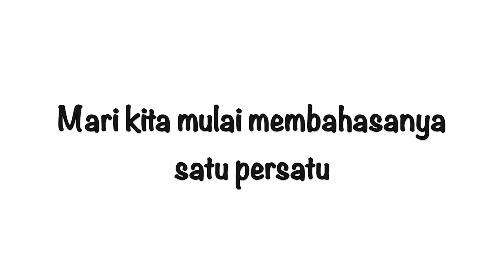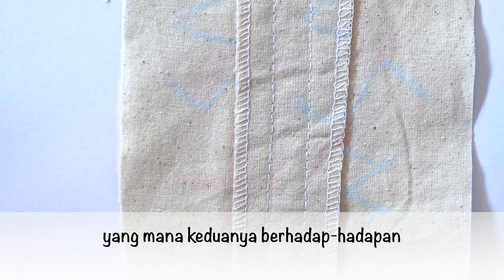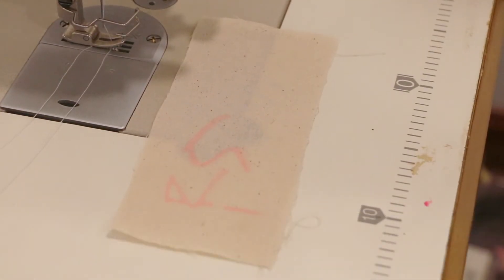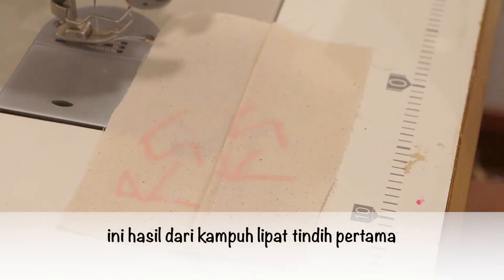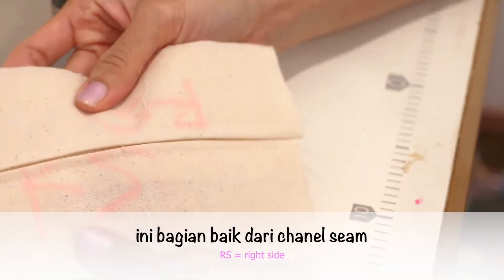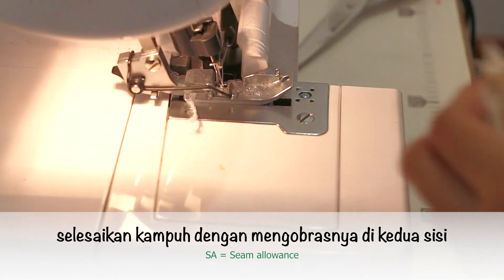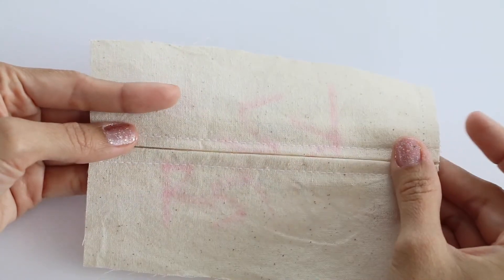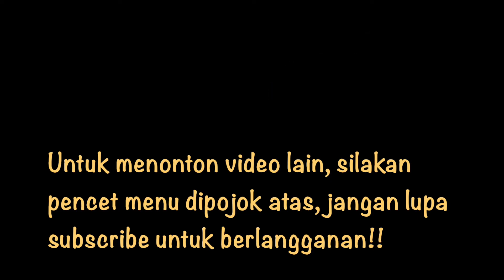Kampuh dan Kelim #8 - Chanel Seam - DIY Tutorial Cara Menjahit Closed Slot seam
Petunjuk dasar untuk memulai belajar menjahit, mengenal jenis-jenis kampuh dan kelim yang biasa digunakan untuk menjahit baju dan menjahit kerajinan lainpada umumnya serta tutorial langkah-langkah membuatnya. Berikut cara membuat dan menjahit kampuh channel / chanel / closed slot seam biasanya digunakan untuk dekorasi atau hiasan

Petunjuk dasar menjahit untuk memulai belajar menjahit, mengenal jenis-jenis kampuh dan kelim dasar yang biasa digunakan untuk menjahit pada umumnya serta tutorial langkah-langkah cara membuat dan menjahit
1. Hem Finished Seam ( jahit kelim)
2. Plain Seam (Open Seam) - Kampuh terbuka ( kampuh buka)
3. Plain seam Closed seam) - Kampuh Tertutup ( kampuh tutup)
4. Plain seam (closed seam with double top stitching) - Kampuh Tertutup dengan dobel jahitan atas . kampuh jeans / denim
5. French Seam - Kampuh Perancis ( kampuh prancis ) - kampuh balik
6. Machine Fell Seam | flat felled seam - Kampuh Pipih / kampuh sarung
7. Lapped Seam - Kampuh Lipat Tindih / kampuh dekorasi
8. Chanel Seam - kampuh dekorasi dobel lipat

Cara mudah dan persiapan sederhana belajar menjahit sendiri otodidak di rumah untuk pemula

Enjoy the video and happy sewing!!

- Easy sewing tutorial for beginners to start own diy sewing project
-Tutorial cara mudah dan persiapan sederhana belajar / kursus menjahit sendiri otodidak di rumah untuk pemula

Like the video if you think it helps and leave the comments for question or video requests or if you find something else what technic should we know to start sewing, for fast response send DM to facebook page

Kritik, saran dan rekomendasi tutorial video berikutnya silakan tulis dikomen atau japri di facebook page untuk respon cepat

HAPPY SEWING SELAMAT MENJAHIT :)